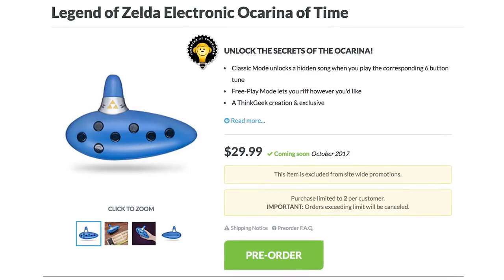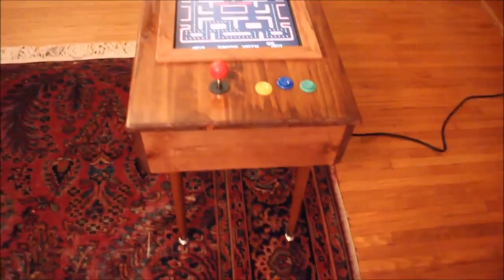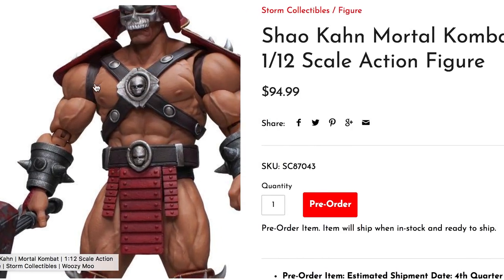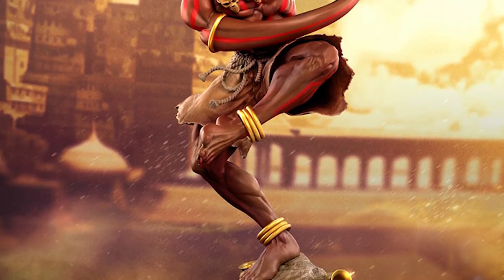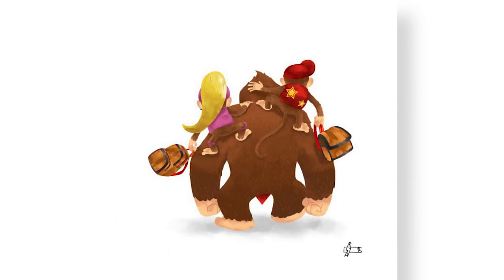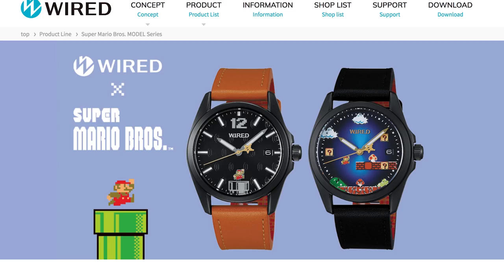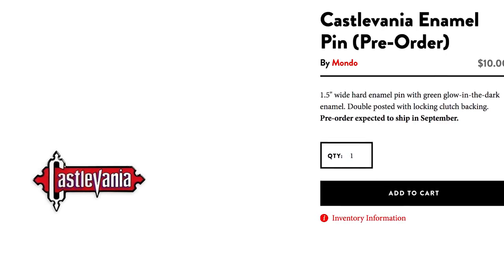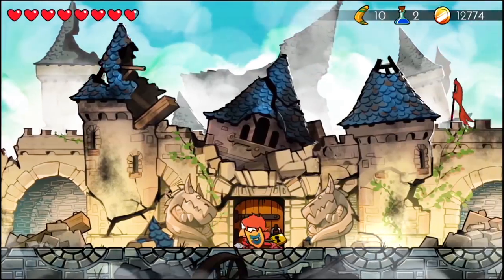412-In-1 Arcade Table! -- Game LÜT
Legend Of Zelda Electronic Ocarina (0:15)

Fallout Dogmeat Bobblehead (0:23)

412-In-1 Cocktail Table Arcade (0:36)

Nintendo Game Girl Zip Around Purse (0:59)

Mortal Kombat Shao Kahn 1:12 Scale Figure (1:06)

Hollow Knight Plush (1:15)

Bloodborne Omen Tapestry (1:23)

Halo Master Chief Wallet (1:29)

Street Fighter V Dhalsim Statue (1:32)

Destiny 2 Light Giver Candle Set (1:45)

Video Game Family Prints by Andry Rajoelina (1:56)

Dark Souls The Card Game (2:12)

Dark Souls Solaire of Astora Statue (2:25)

Super Mario Bros Wire Watches (2:35)

Okami Snapback Hat (2:47)

LED Light Displays by Kefka Floyd (2:51)

Castlevania Enamel Pin (3:01)

Holy Hand Grenade Hoodie (3:04)

Gotta Go Fast Sonic The Hedgehog T-Shirt (3:10)

***CREDITS***

Hosted and Written by
Kevin Lieber

Edited by
Hannah Canetti

***VSAUCE LINKS***